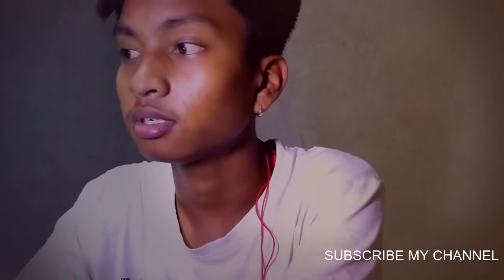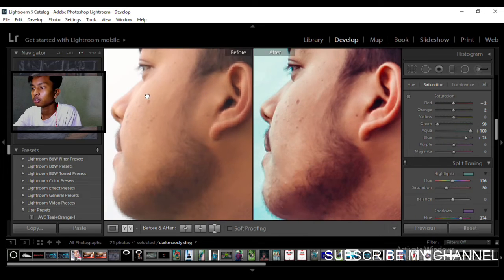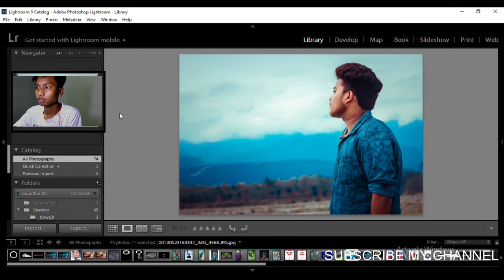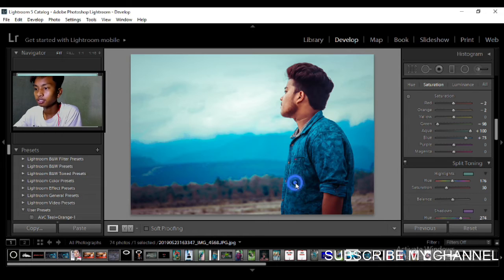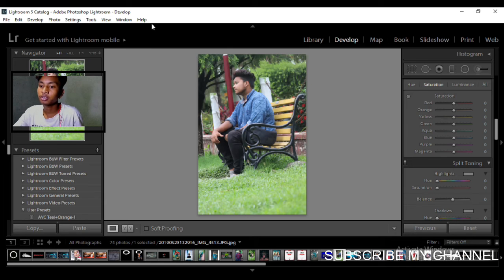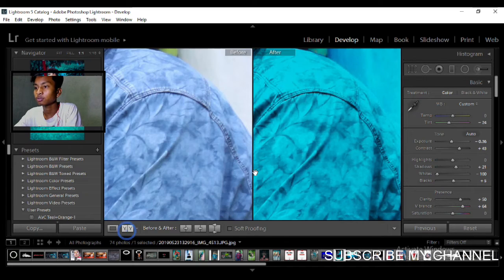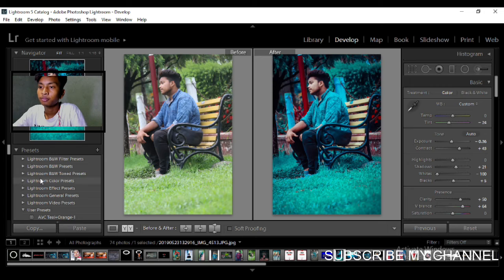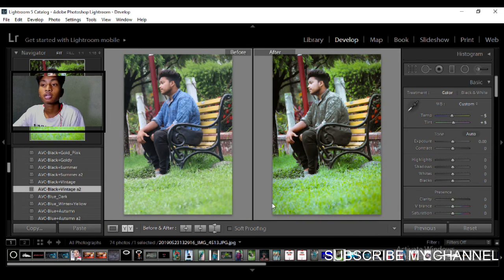🔥SECRET OF CELEBRITY PHOTOS EDIT LIGHTROOM 100 FREE PRESETS!🔥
TOP 100 LIGHTROOM PRESETS LINK -

Keywords to search ▶️
Lightroom,
Retouching,
Portrait,
Retouching portrait,
Portrait retouching,
Image retouching,
Lightroom presets ,
Preset photo editing,
Lightroom presets download

If you learn something from video,

Any questions?, then comment in comment box,

I hope i had brought a smile 😊😊